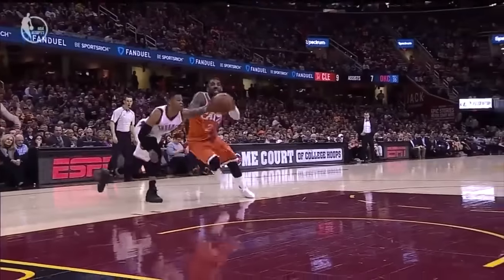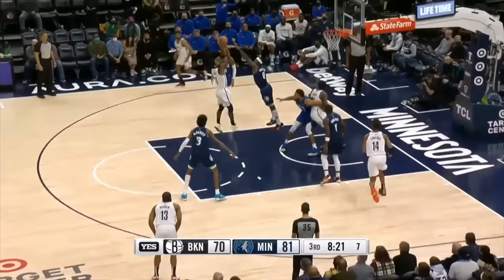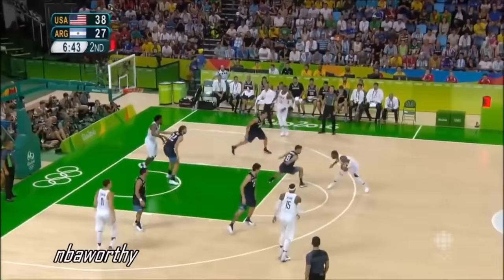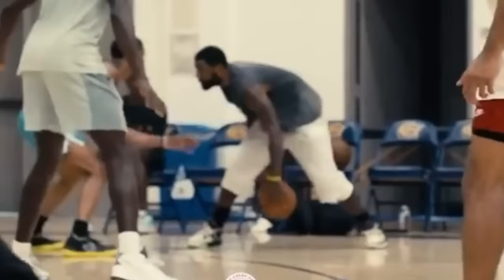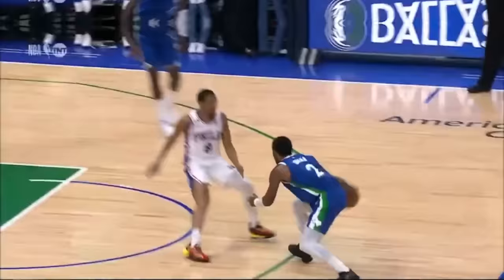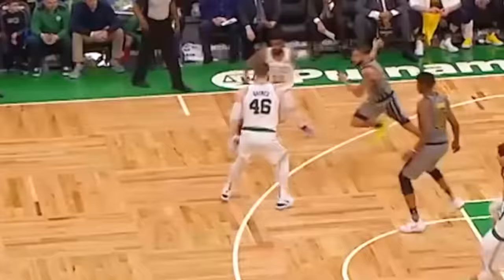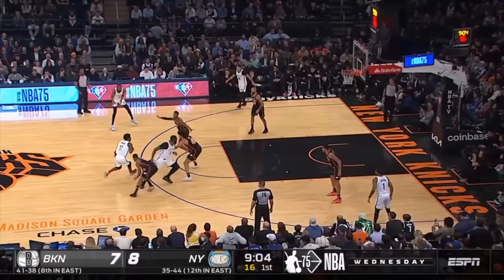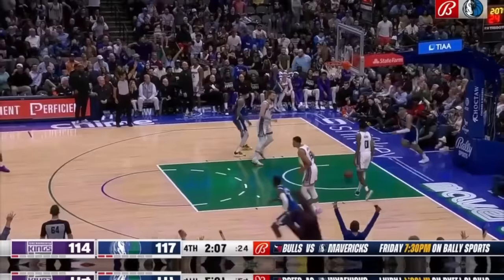Attention to Detail: Kyrie Irving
This one doesn't need much of a description... just enjoy the best I can do to break down one of the most exciting players to ever touch a basketball!